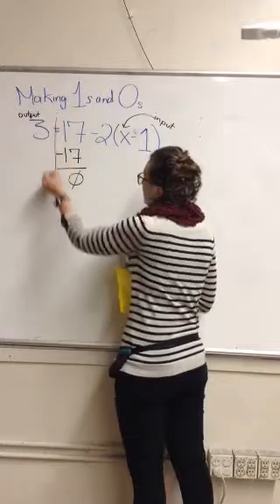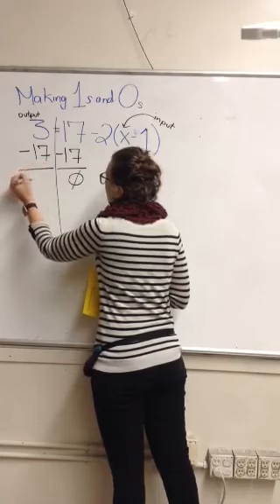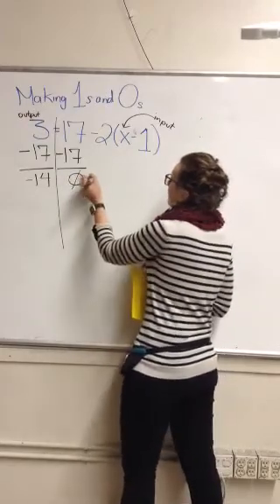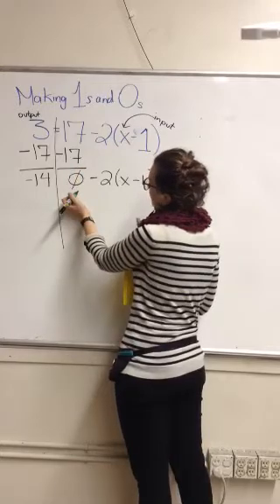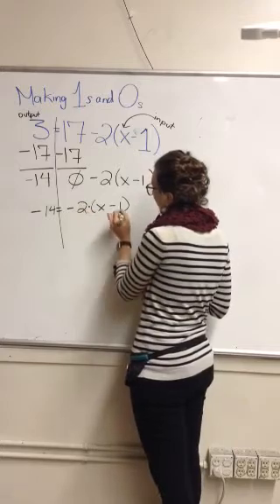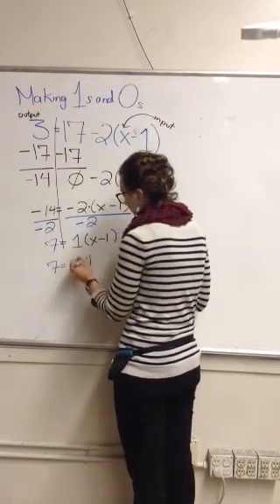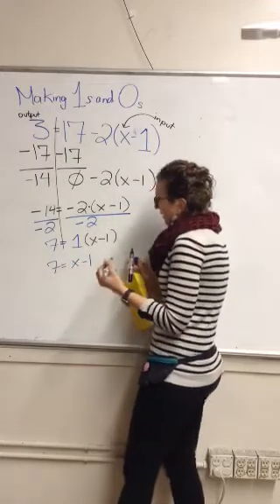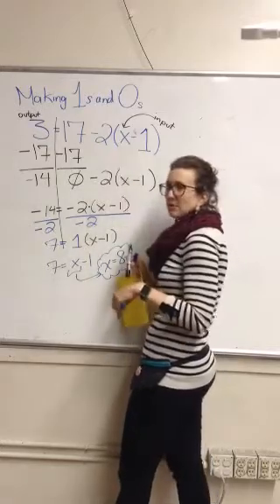Making 1s and 0s